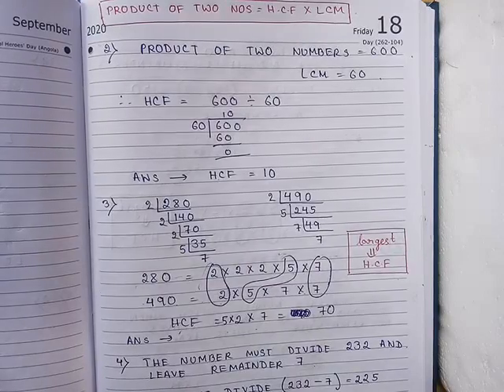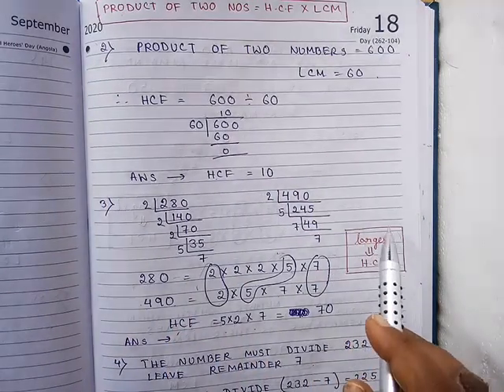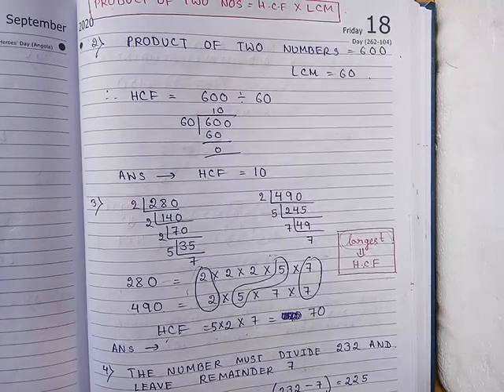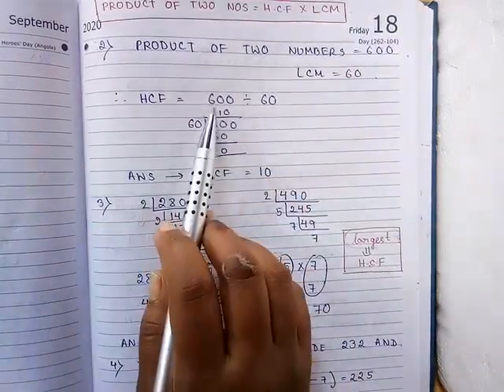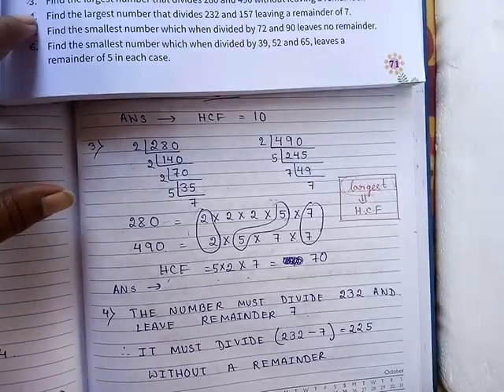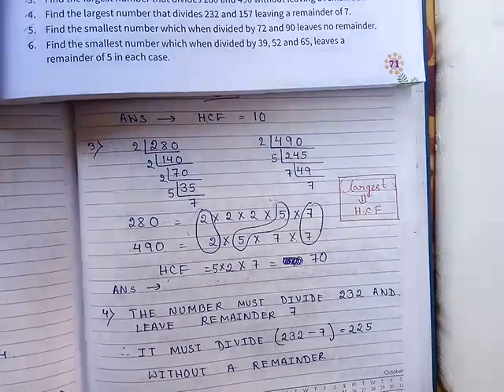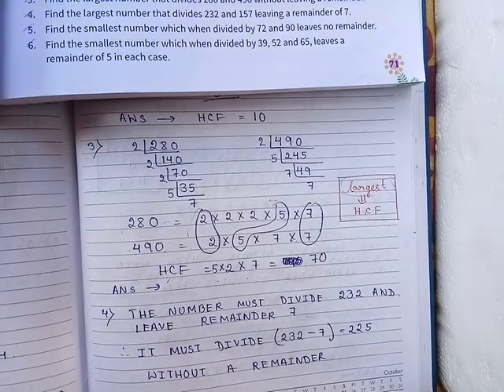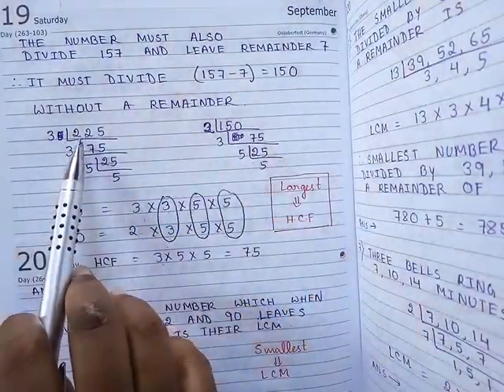STD V, CH 5.5,